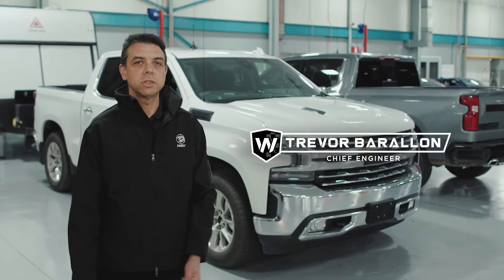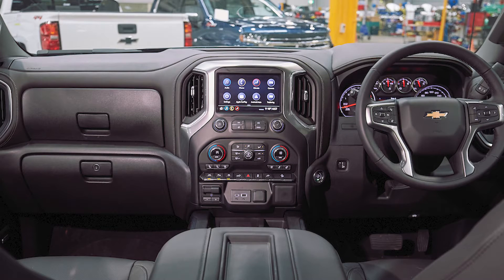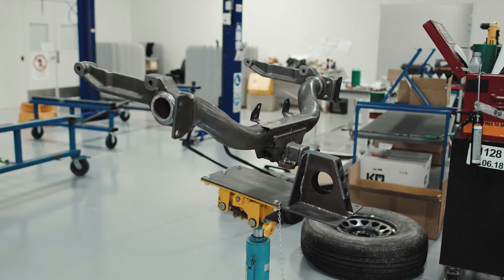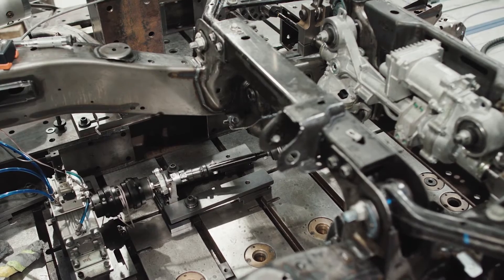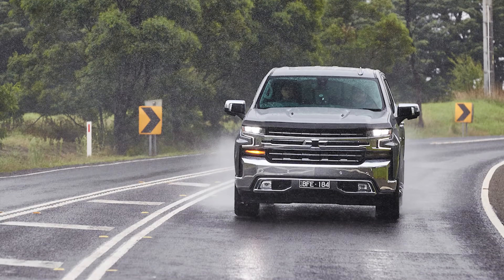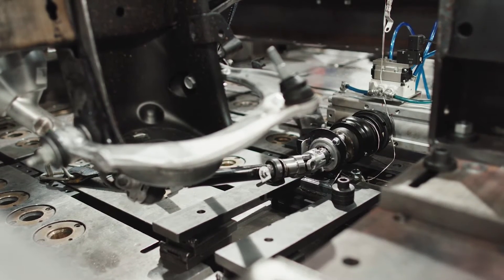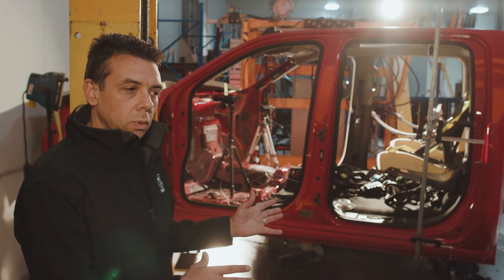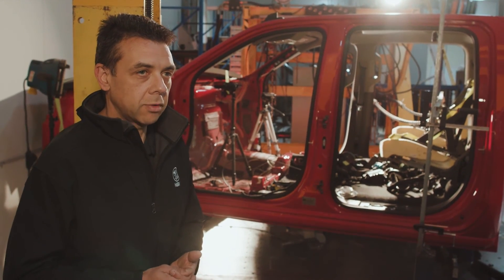HSV Silverado 1500 Trailboss Engineering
Find out more about the engineering behind the Silverado from HSV.